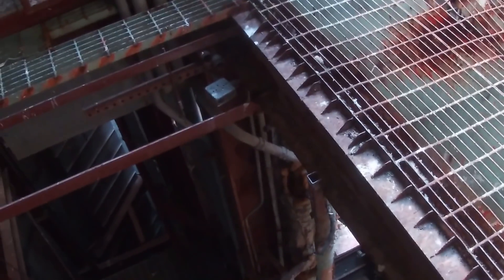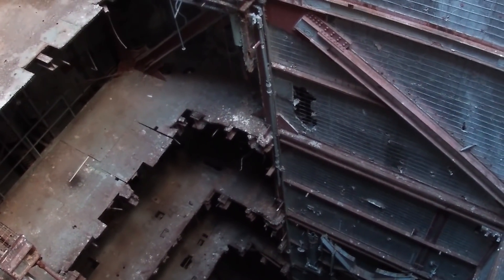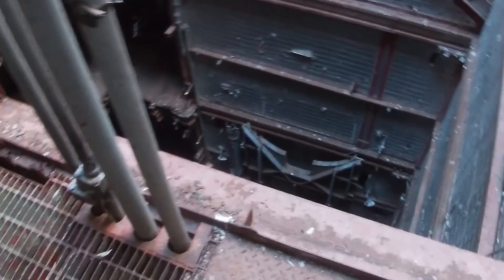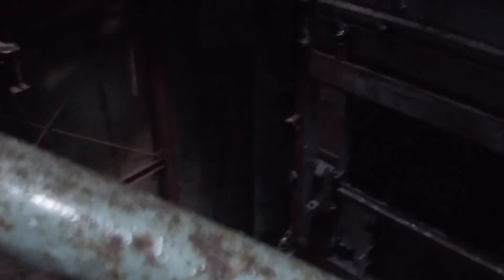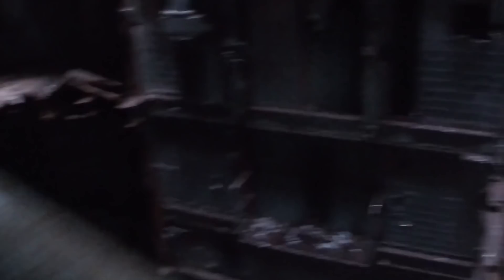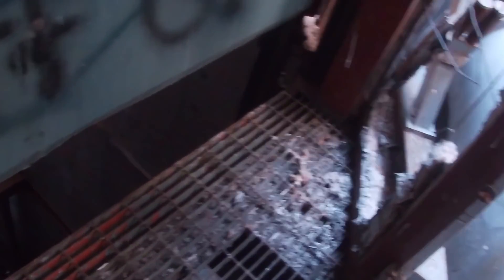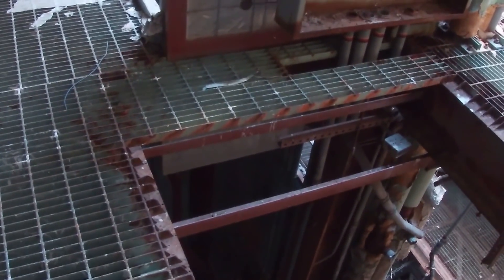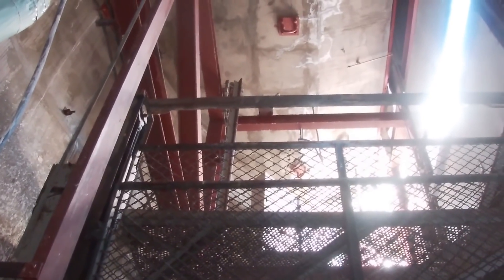S1E25 - Atlas-F Missile Base Tour - 579-10 Silo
In this episode we tour the Silo from 579-10 in Roswell New Mexico. The LCC itself was in our previous video although it is very dimly lit.

If you like our content and want to help us improve and work on the silo, please consider supporting us through a YouTube Membership .

Special thanks to our Members:
Dennis Stroiney
Kevin O'Quinn
MrSzachMatt
DaftWilliam
bruce dickison
Some Old Guy Coding
greg cook
Bradley Mayberry
SueBobChicVid
Dawn Banks